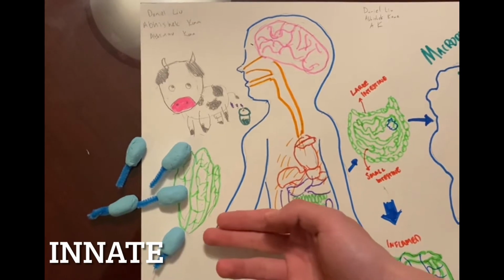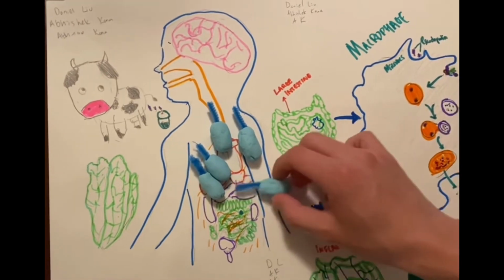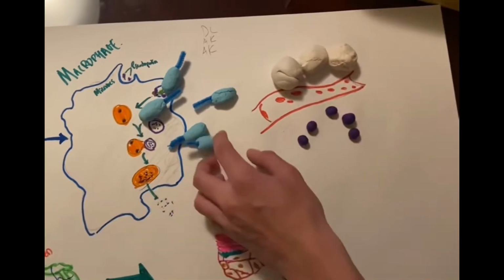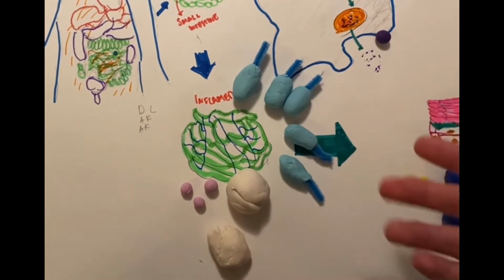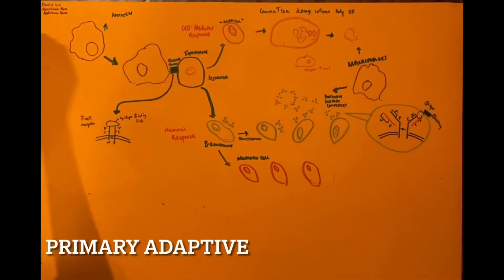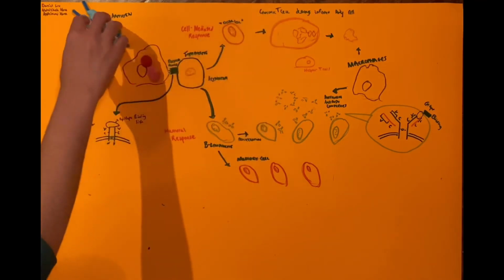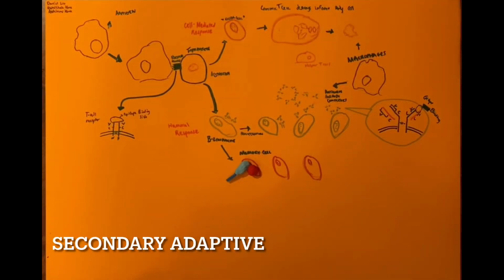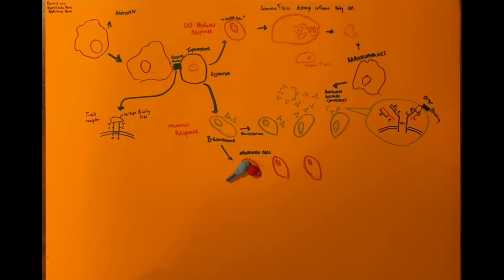Immune System Model- E. Coli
Abhishek Kona- P.3
Abhinav Kona- P.3
Daniel Liu- P.2